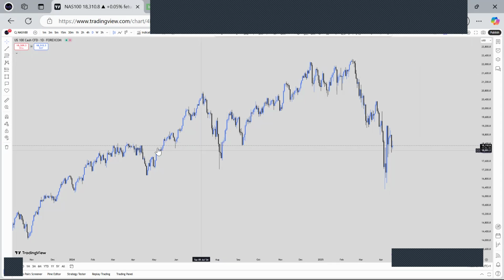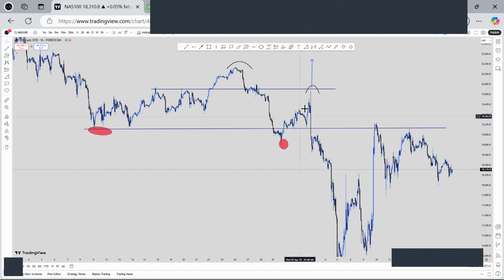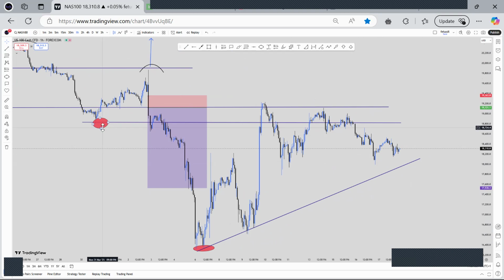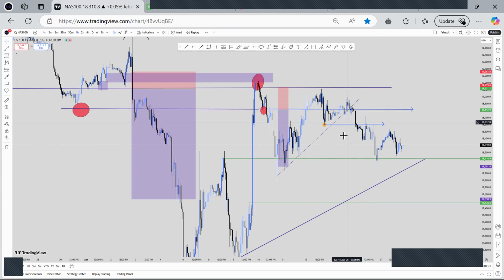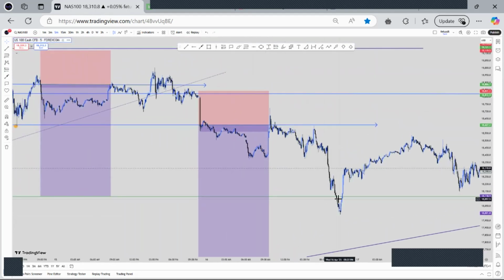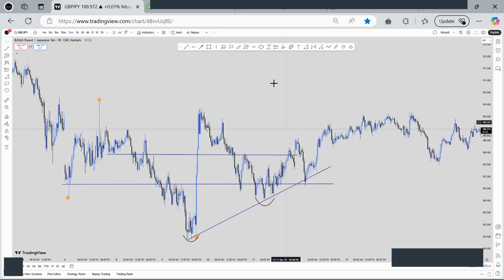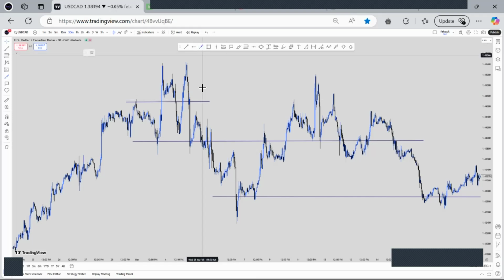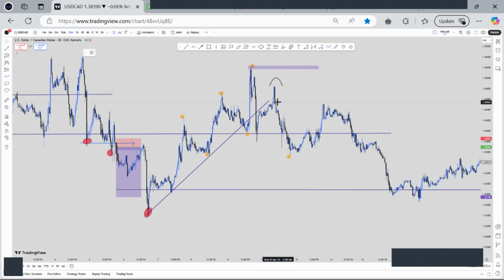Ultimate Step By Step Price Action Strategy To Finding The Best Entry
Learn a powerful price action strategy to improve your trading decisions! In this video, we break down how to analyze day to day trading price action and using other concepts as confluences to take the right entry —no indicators needed. Perfect for beginners and experienced traders alike!